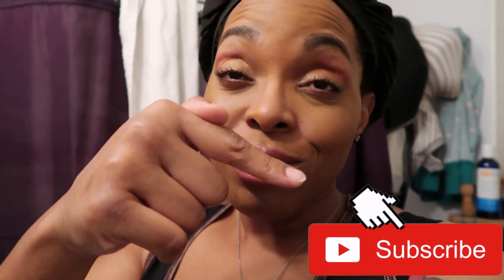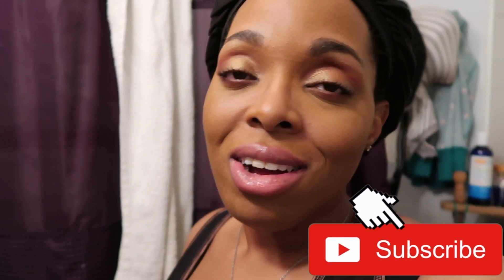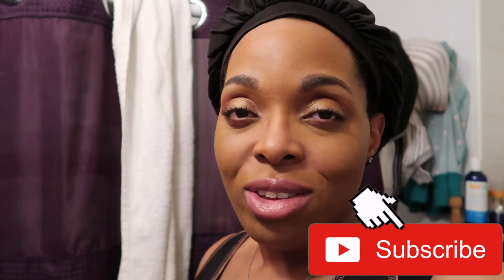Covergirl Full Spectrum Matte Ambition All Day Foundation Review and wear test| JayNY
Hey J-Squad.

I’m giving you a full review and wear test of the new Covergirl Full Spectrum Matte Ambition- All Day Foundation. This foundation was made to meet the needs of us people of color! So I wanted to give it a try and let you guys know what I thought. You know me, I’ll give you everything from the good to the bad!!! My 100% honest review!!

DETAILS
Face
PUR 4-in-1 Correcting Primer
Full Spectrum Matte Ambition Foundation
Full Spectrum All Day Idol Brightening Concealer
Maybelline Fit Me Loose Finishing Powder
Sephora MicroSmooth Baked Foundation Face Powder

Brows
Benefit Precisely, my brow eyebrow pencil

Eyes
Juvia’s Place Afrique palette
Rimmel London Scandaleye Mascara

Lips
The Lip Bar Lip Gloss

Setting Spray
Coola Makeup Setting Spray

Watch my last video here: Cut Crease Eyeshadow look for large lids w/ The Crayon Case| JayNY

Influenster
Be an influence and join Influenster!

Use this Code: Ja'Net-TAZQGKBN

Get your amazing and pretty MODA Brushes here!